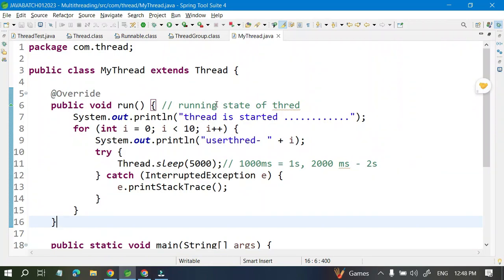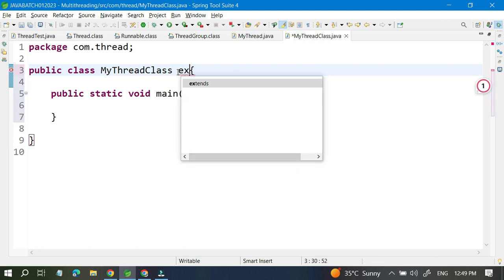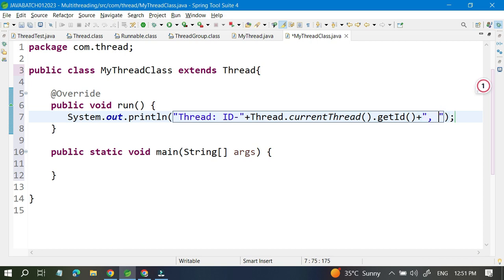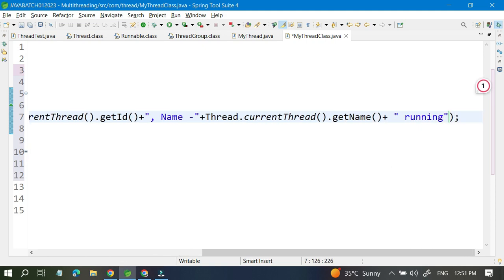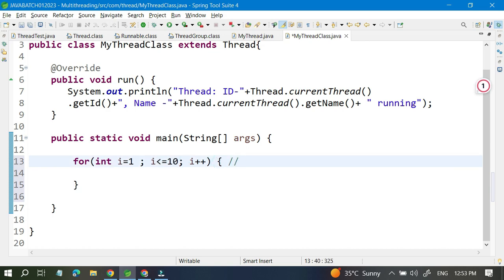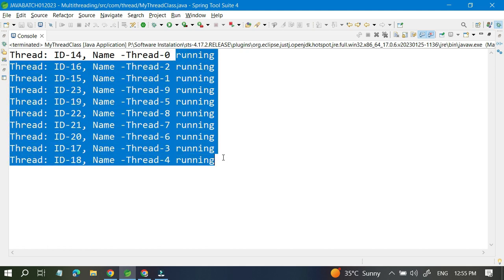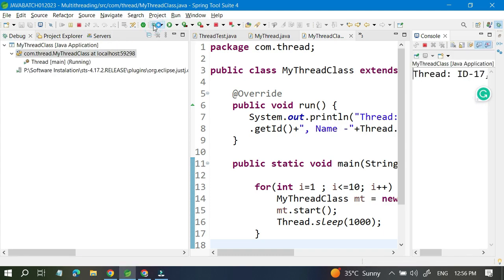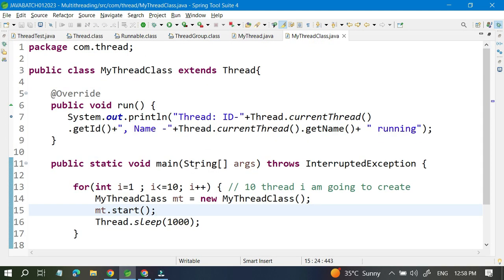How to create multiple threads in java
How to Create Multiple Threads in Java - Mastering Concurrent Programming

Welcome to our Java tutorial where we unveil the secrets of creating multiple threads and mastering concurrent programming. In this video, we'll guide you through the step-by-step process of harnessing the full potential of multithreading in Java.

Multithreading empowers your Java applications to handle multiple tasks simultaneously, enhancing performance and responsiveness. By the end of this tutorial, you'll possess a strong grasp of creating and managing multiple threads with ease.

Join us as we explore two popular methods for implementing threads: utilizing the Thread class and implementing the Runnable interface. We'll provide you with practical examples, allowing you to grasp the concepts effortlessly.

Learn the art of thread synchronization and how to avoid common pitfalls, such as race conditions and deadlocks, ensuring your multithreaded programs run smoothly and efficiently.

We are going to give her high-quality education totally free of cost. so, please learn to grow. I have to place to teach java everyone

Note - This is a demo or mock Interview video for Company's